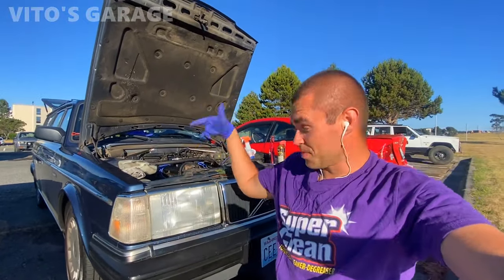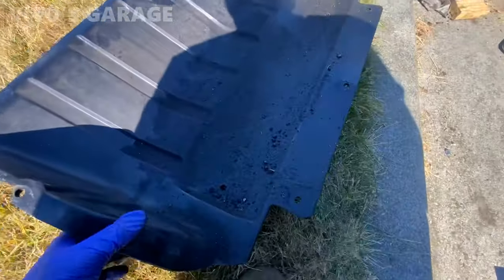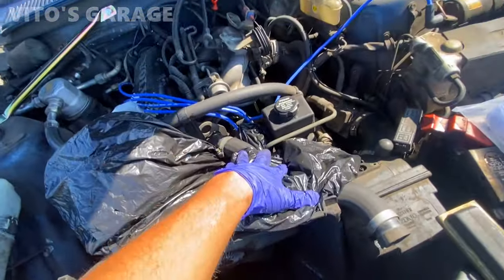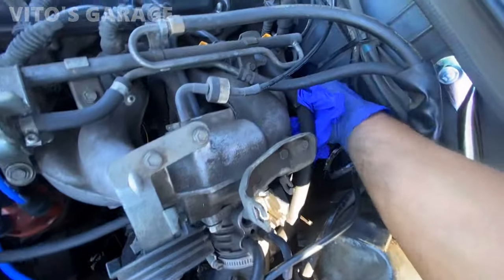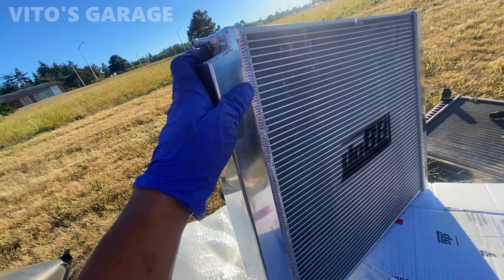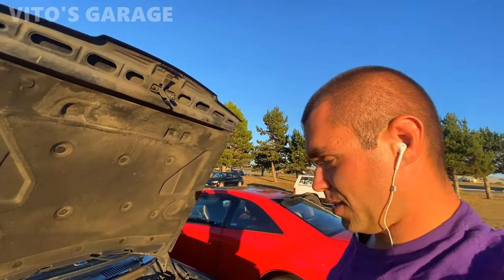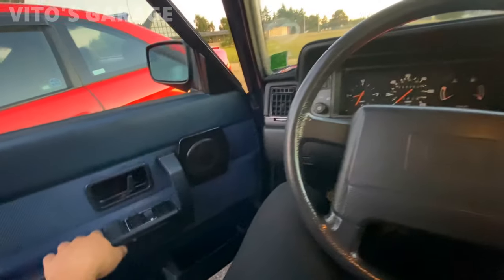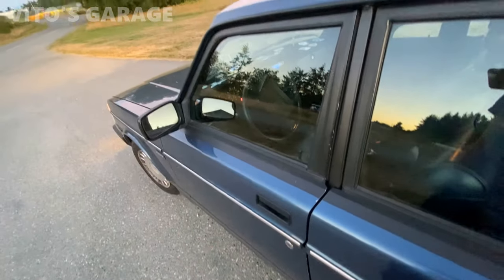Working on Dylan's 1993 Volvo 240 Wagon. Installing an Aluminum Radiator & Silicone Hoses!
Hey friends!

I love socializing and meeting new people:
1) VITO'S GARAGE ON FACEBOOK: